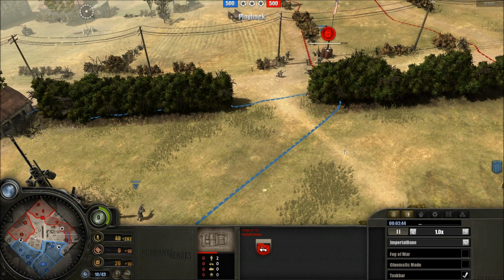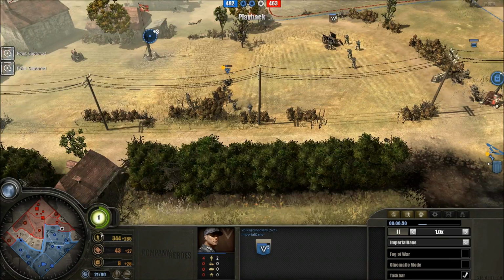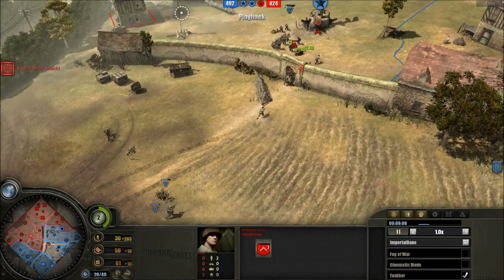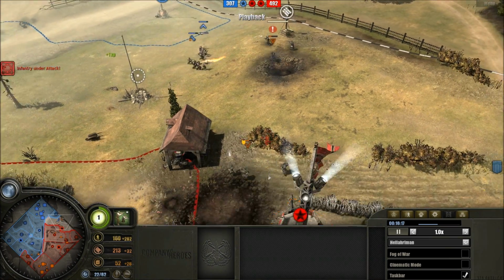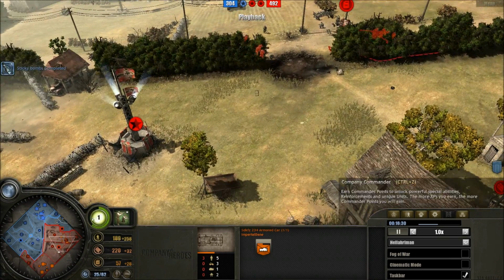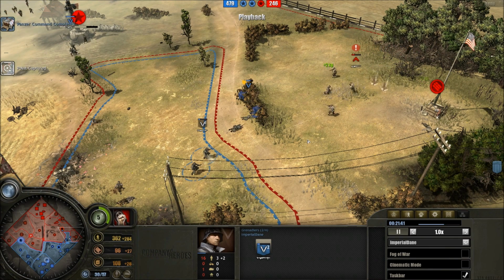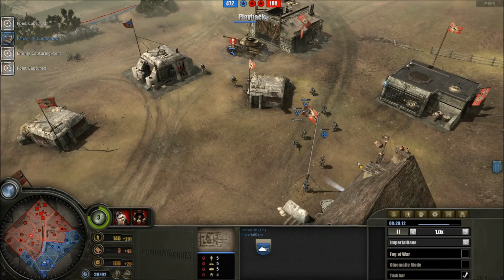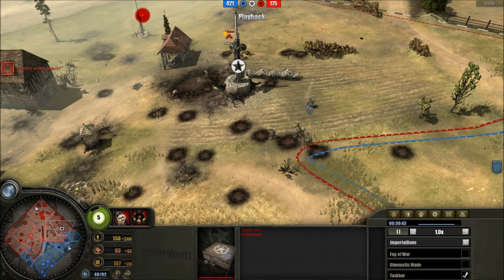Propagandacast Episode 246 ImperialDane versus Hellahriman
A 1v1 on Angoville. Fighting in the plains of Normandy, the 2nd Panzer division struggles to keep the Americans in check as the 4th infantry division launches another assault forcing the 2nd Panzer division to extend even further. Will it be too much this time ? Or will it still hold ?

Americans versus Wehrmacht